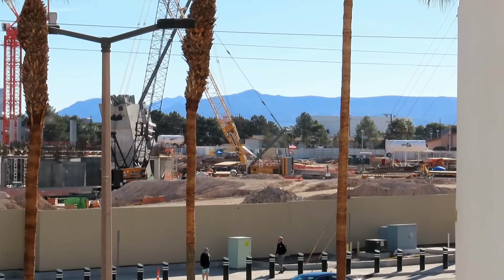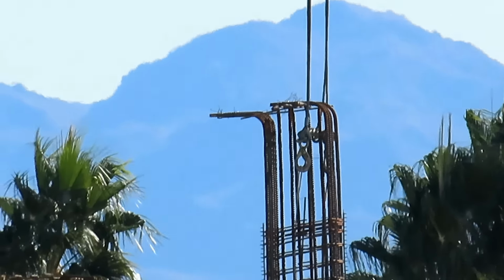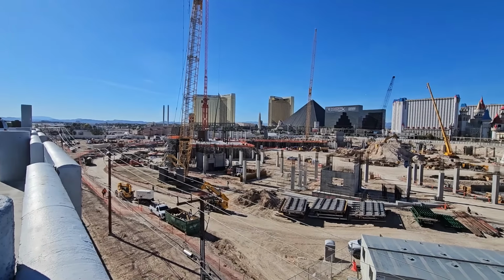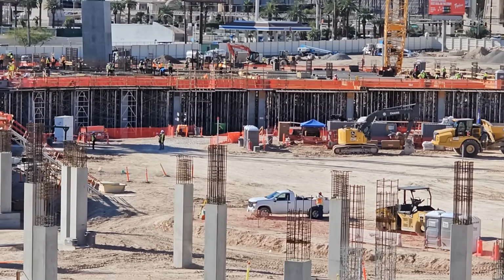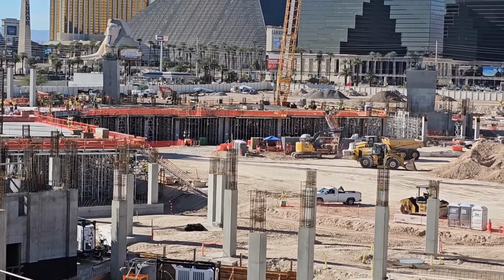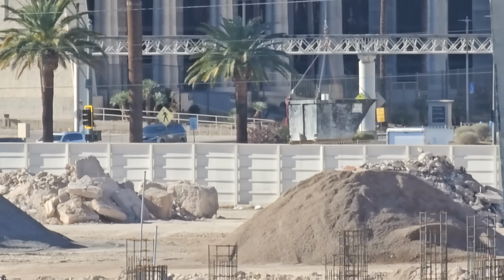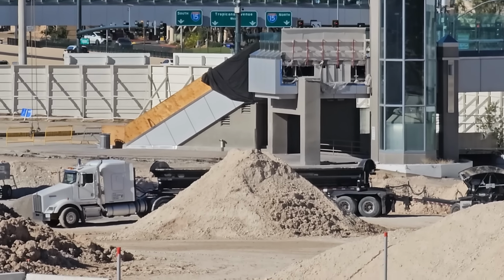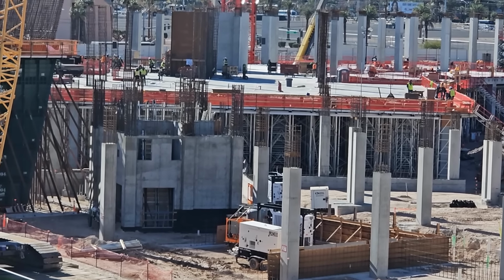Las Vegas Athletics Stadium Construction Update 12 01 2025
This video is a Las Vegas Athletics Stadium construction update taken on Monday, December 1, 2025.  It's been about a week and a half since I was last out to the construction site.  The video starts across the street on the west side of the site at the Excalibur Hotel.  The first thing that I noticed from this spot is that they have removed the forms from the roof support.  There will be a total of six roof support columns going up.  This is the second support that is completed.  I then make my way over to the OYO Hotel parking garage.  We can see a lot of crew working on the concourse level decking.  Crews have poured more concrete on the south east section and they are still installing rebar on the south section.  Decking is still getting installed on the south west section.  I'm expecting to see them start installing the shoring for the decking on the east side closest to the OYO.

This is the link to the Athletics Ballpark Camera